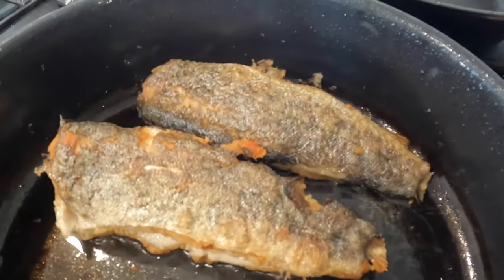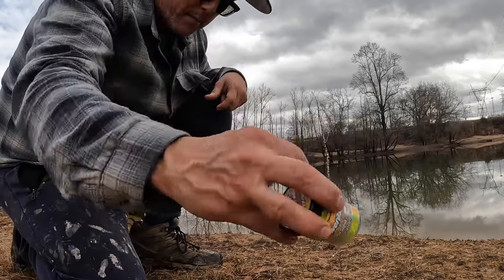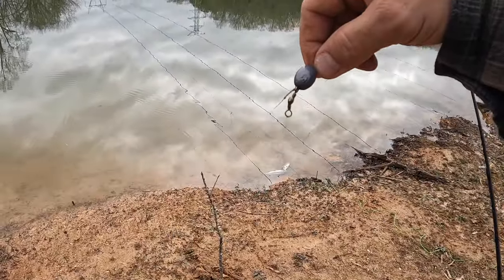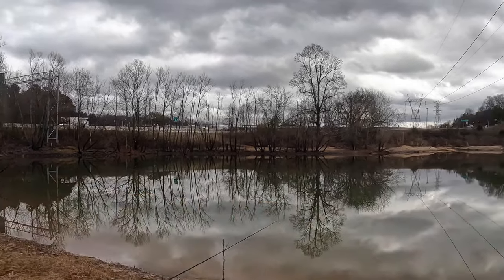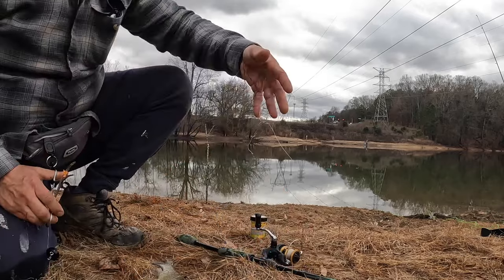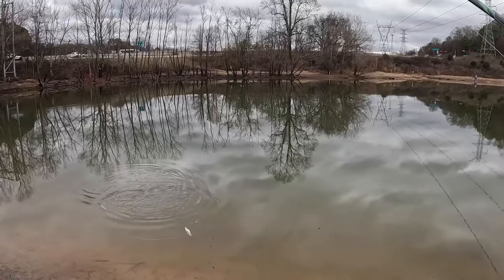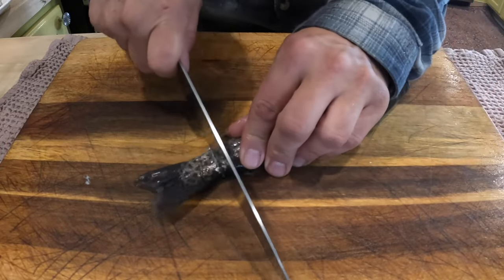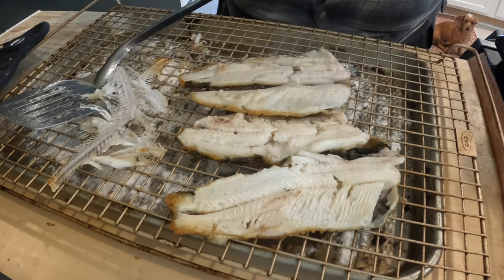How to catch, clean, and cook trout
Trying something different today. Decided to pass on some of my (limited) knowledge in fishing forward to others.This video is for people who are just getting started or never fished before or have only ever fished when someone else was taking care of the basic set ups and even location. This hopefully this video can help get you started in your area.